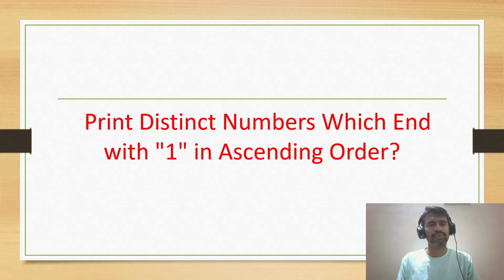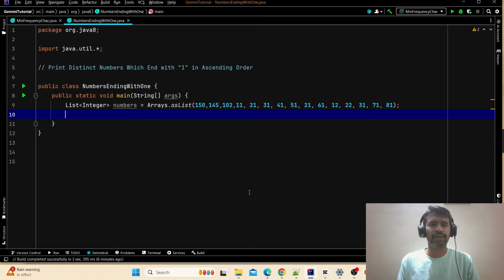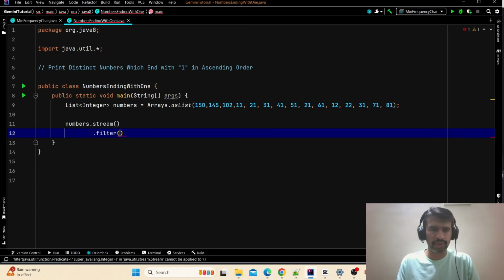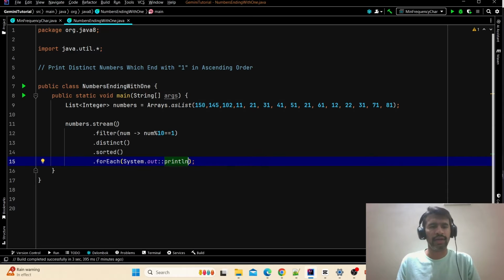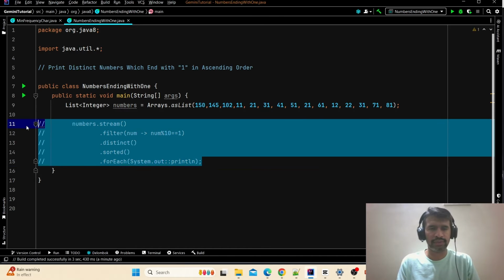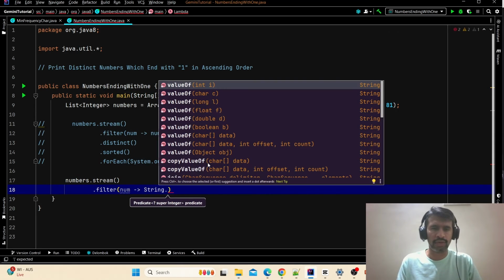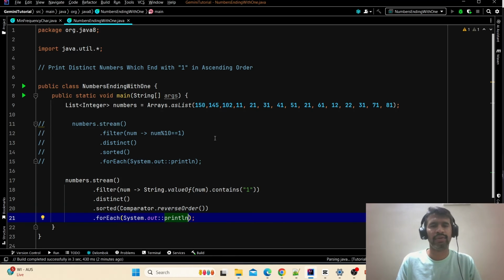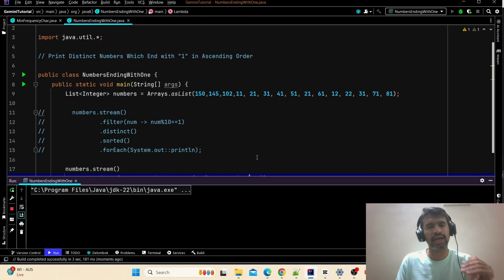Top 50+ Tricky Stream Interview Questions - Print Numbers Which End with "1" in Ascending Order?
🔢 Print Numbers That End with ‘1’ in Ascending Order | Java Stream API Coding Challenge 🔢

In this video, you'll learn how to filter and sort numbers that end with the digit ‘1’ using Java 8 Stream API. This is a simple yet insightful exercise that helps reinforce key stream operations like filtering, sorting, and collecting results — a must-know for any Java developer or interview candidate!

We use a clean, functional approach using Java Streams, showcasing how powerful and expressive the stream pipeline can be even for basic operations.

🧠 What You’ll Learn:
✅ How to filter numbers ending with a specific digit using Java streams
✅ Use of modulus and string-based techniques in filtering
✅ Sort filtered numbers in ascending order
✅ Collect and display the final result using collect(Collectors.toList())
✅ Streamlining number filtering problems for interview coding rounds

💡 Why This Is Important for Java Developers:
🔹 Helps you master filter + sort operations in real coding scenarios
🔹 Strengthens your understanding of how to manipulate numeric data with streams
🔹 Shows how to transform imperative logic into clean, declarative code
🔹 Commonly asked in interviews for logic building and stream fluency

👨‍💻 Who Should Watch:
✔️ Java beginners and intermediate developers
✔️ Candidates preparing for Java coding interviews
✔️ Developers looking to improve problem-solving with the Stream API
✔️ Anyone wanting to build logic with concise and readable code

📺 Watch This If You Want To:
🔹 Solve digit-based filtering problems efficiently
🔹 Practice writing concise Java stream pipelines
🔹 Learn a pattern useful in many filtering and sorting coding questions
🔹 Get comfortable with functional-style programming in Java

💬 How would you solve this using traditional loops vs streams?

Ask ChatGPT